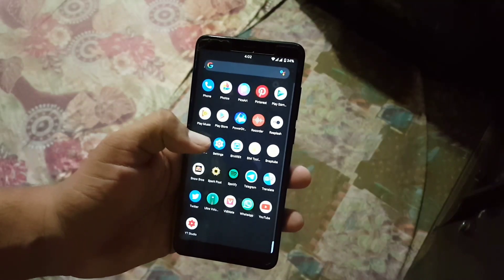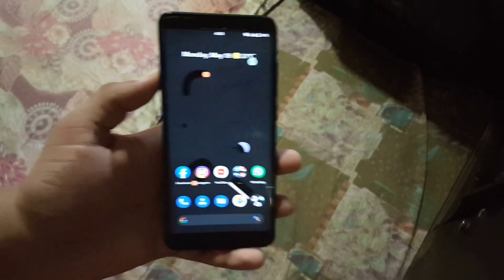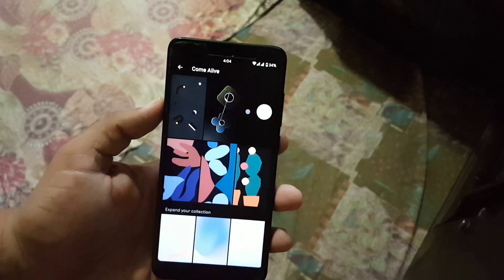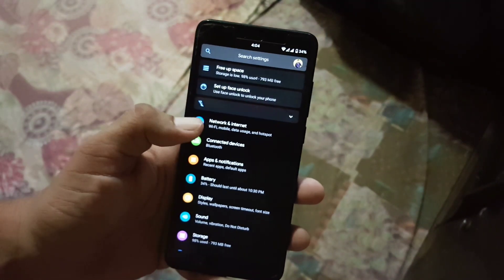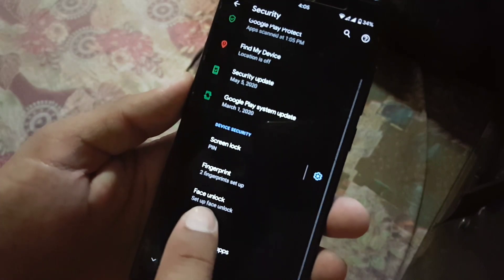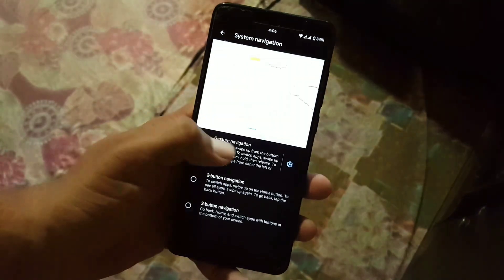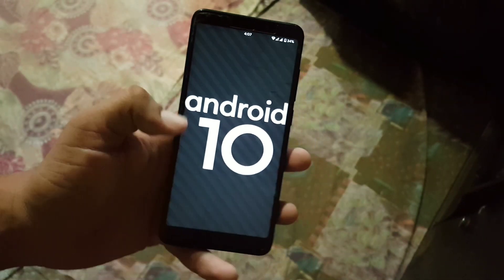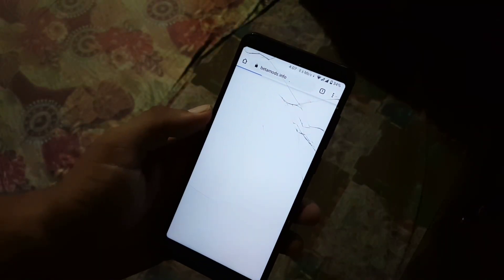Install Official Pixel Experience Plus on Redmi 5 | 17 May Update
Information :
status : stable
Credit : Pulkit
Build date : 17 May
Security patch : 5 May
Android version : 10
Editiions : Normal, Plus
No bugs